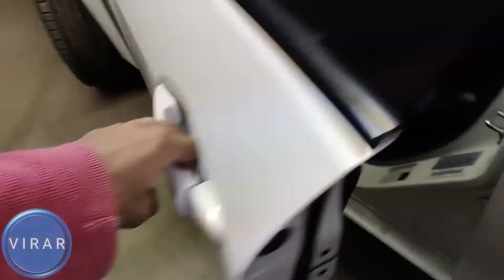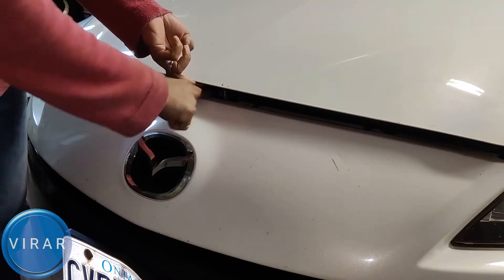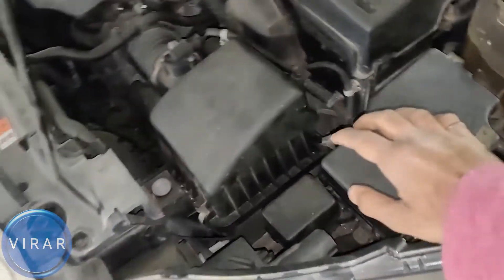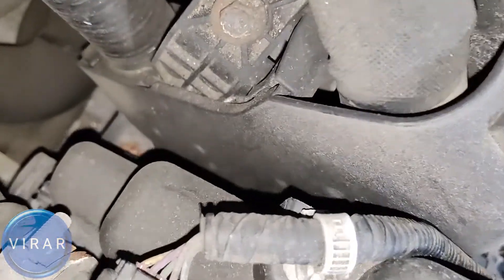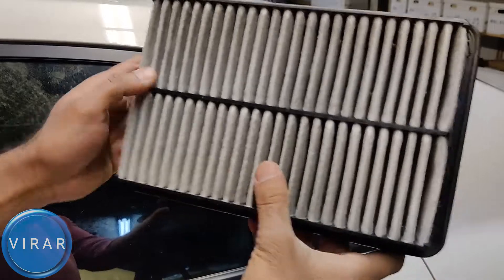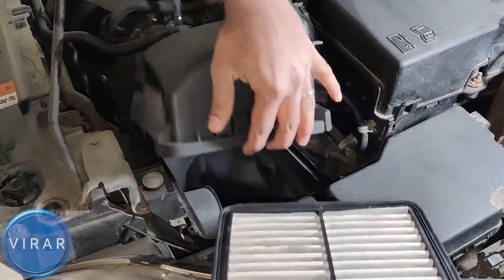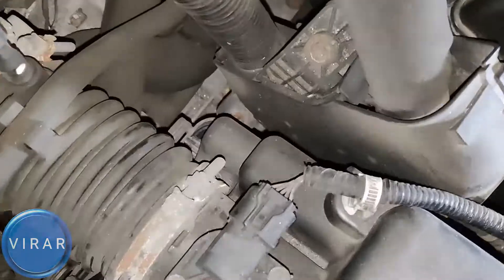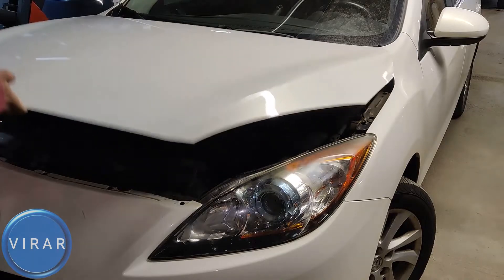How to Replace Engine Air Filter - Mazda 3 (2010-2013)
Engine Air Filter Part Number: CA9898

Do you want to make your Engine Struggle to breath? Well, that is exactly what happens when you don't change your vehicle's engine air filter. How? Ever try drinking through a pinched straw and how difficult it is to do that? That is what your car's engine is going through when it has to breathe air through a clogged air filter.

The gasoline engine on your  2010 Mazda 3 /  2011 Mazda 3 /  2012 Mazda 3 /  2013 Mazda 3 like every other internal combustion engine needs air to efficiently burn the fuel.

It can't just breathe the air from the atmosphere directly because the air is full of dirt, dust, moisture and other pollutants. You definitely don't want any of these to get in your engine. The air needs to be filtered. That is where the engine air filter comes in the picture. Engine air filter filters the air before it is used inside the engine.

Engine air replacement is a quick 3-4 minute process that you can easily perform at home without any tools whatsoever. A process that would cost you easily $50 in labor at your local dealership / mechanic shop in addition to the time spend and the inconvenience of calling and scheduling an appointment and taking time out of your schedule to go it replaced.

This video will show you how to perform an engine air filter replacement on your  2010 Mazda 3 /  2011 Mazda 3 /  2012 Mazda 3 /  2013 Mazda 3 in a detailed step-by-step way.